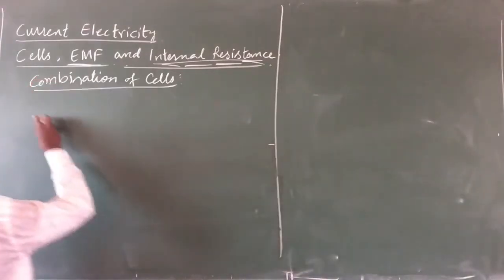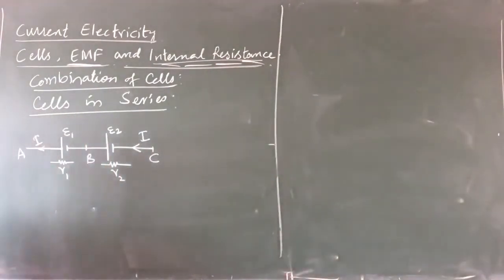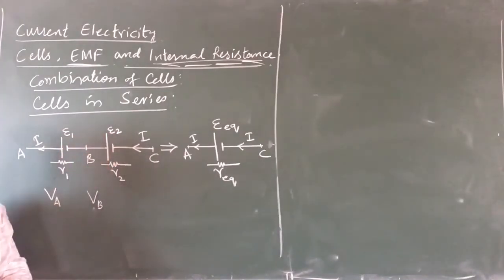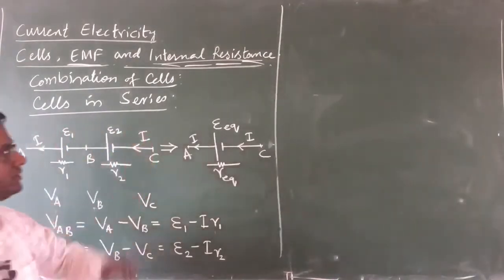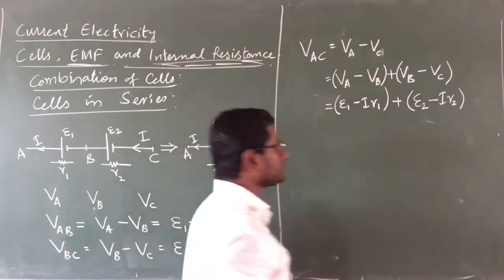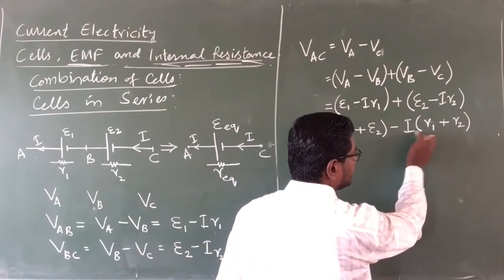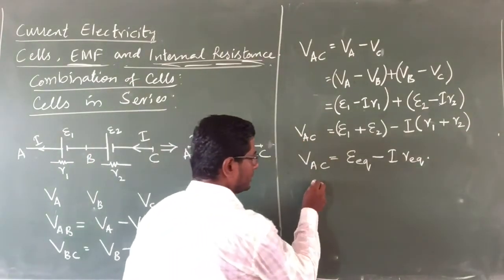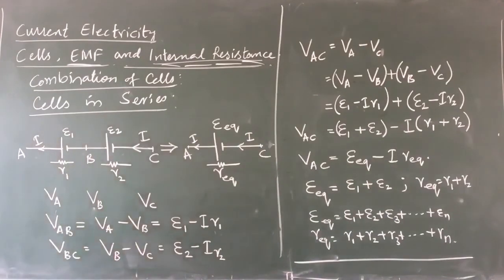Cells in Series | Current Electricity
This video contains the explanation of Cells connected in series combination, which is a part of puc 2 year syllabus in Physics in chapter 3, Current Electricity

Also checkout the video of Potential due to a Point Charge.